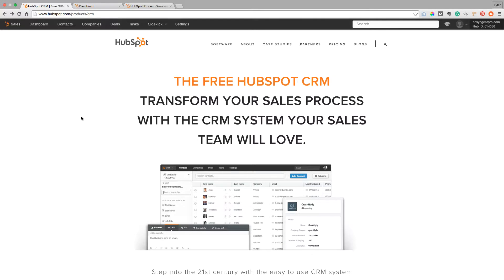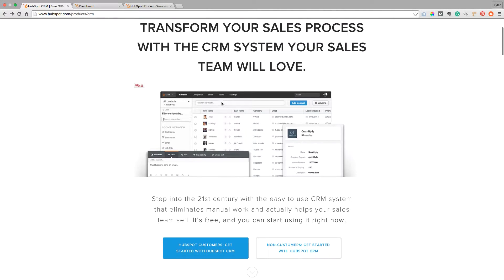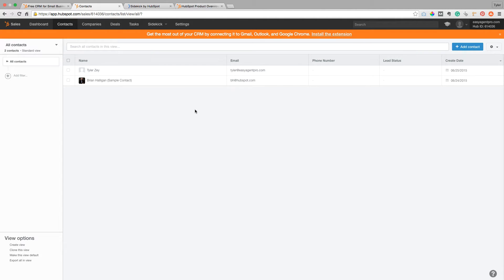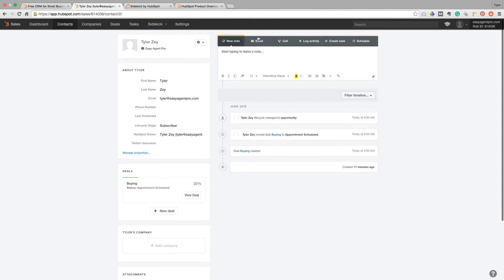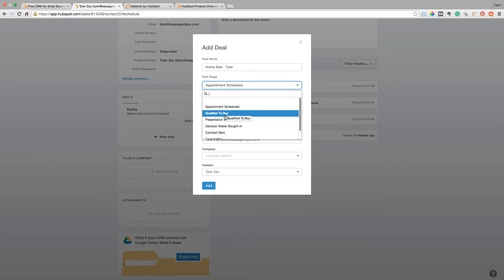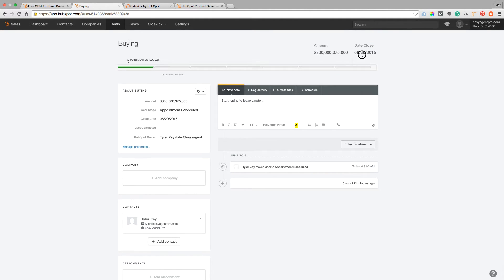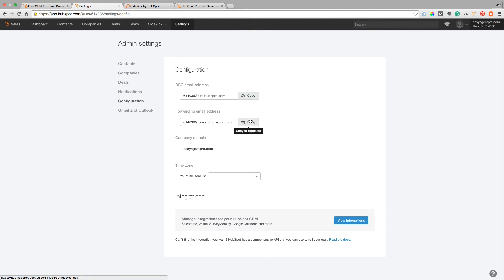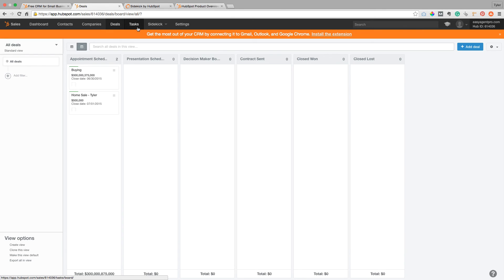Are You Losing Deals? Check Out The Best Free Real Estate CRM On The Market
The biggest question I'm asked by realtors through Easy Agent Pro is which CRM to use. It's actually a pretty crucial tool for realtors. And most use a terrible CRM.

So today:

I'm showing you the best free real estate CRM I know if. It's made by the people at Hubspot and offers a great free option for realtors to get started in the CRM market.

If you find this video useful, please share it with your circle.

Get access to all of our real estate cheats:

"In The Lead" Show by Easy Agent Pro
Featuring Tyler Zey